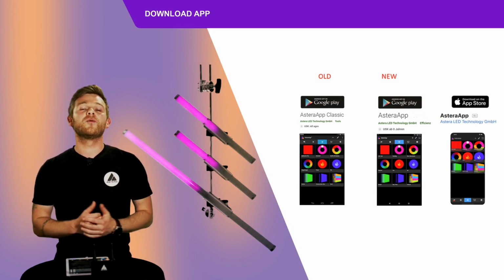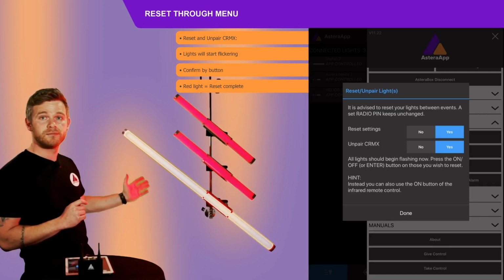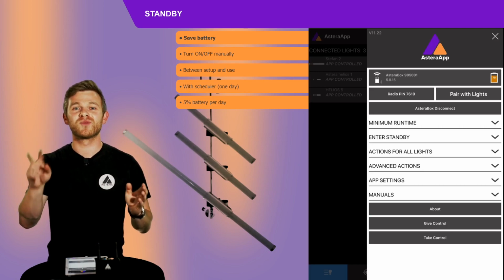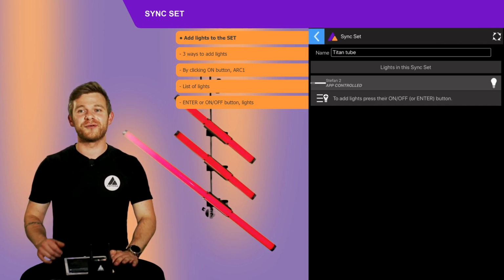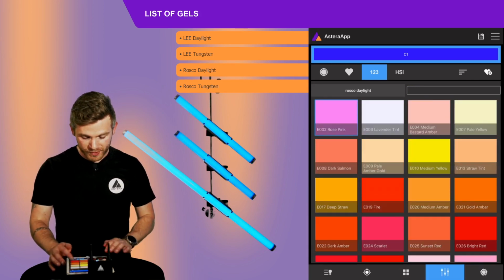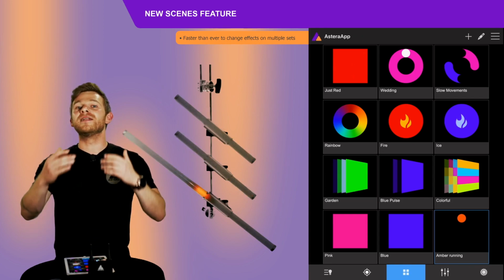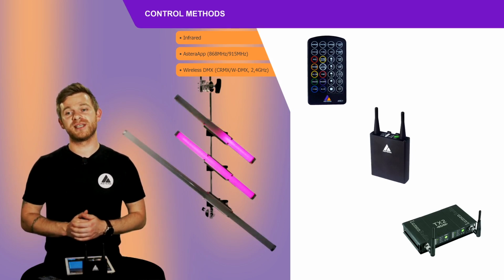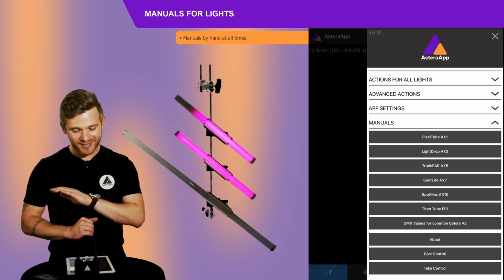Astera Academy Webinar - Getting started with the AsteraApp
English language, basic level
Learn about grouping, choosing colors, creating programs, basic DMX setup etc. This Program covers all common features of the AsteraApp which are relevant for film lighting professionals.